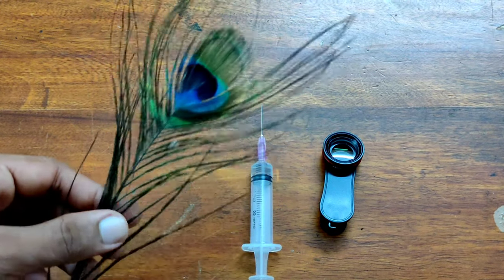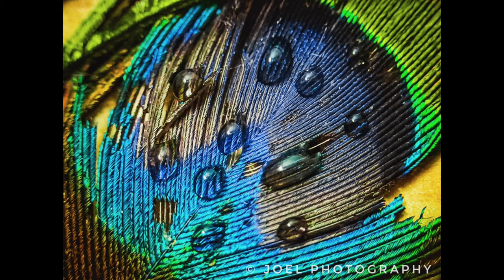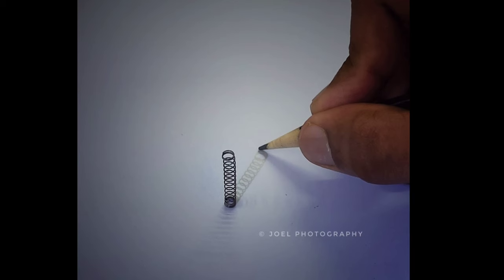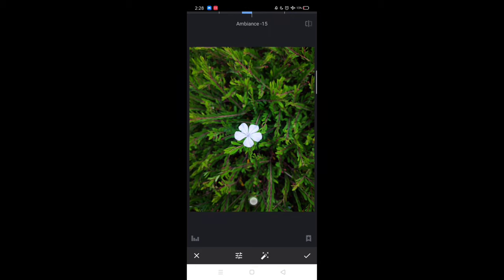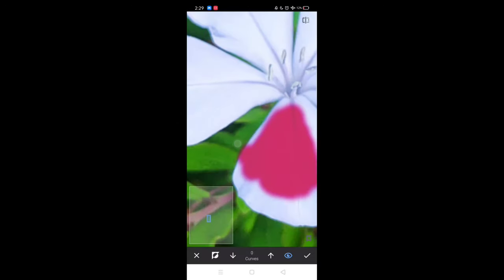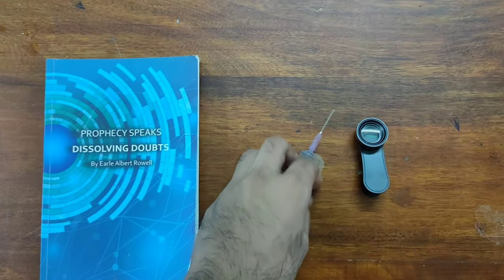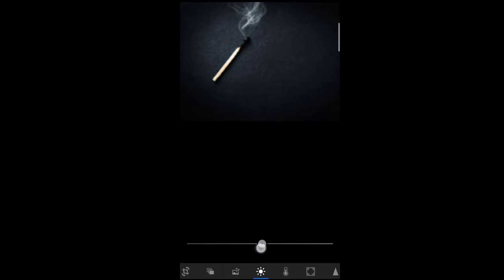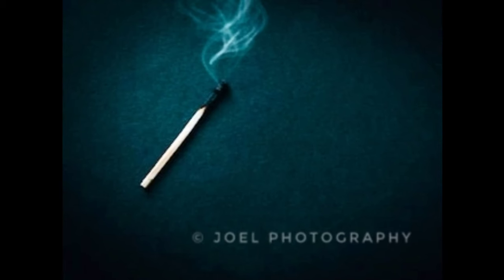Creative Photo Ideas! Phone Photography Hacks and More DIY Ideas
Discover cool DIY Photo Hacks! Learn how to take pictures in the washing machine, make a cool and interesting panorama and learn how to improve your photos by using these camera tricks. Improve your Instagram photos by learning new photo ideas.
It makes me happy to see your thoughts and ideas. Any requests? Leave them below!!!

1. We Are Stardust (Instrumental Version) - Bjorkman Pupavac
2. Bolder (Instrumental Version) - Elias Naslin
3. In The Neon Lights (Instrumental Version) - Bjorkman Pupavac
4. Waste Of My Love (Instrumental Version) - Sture Zetterberg